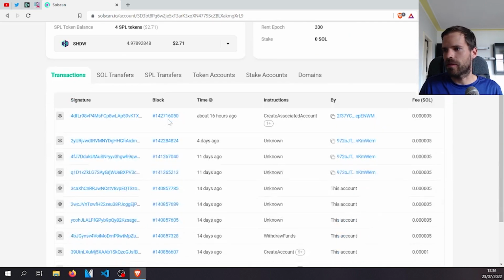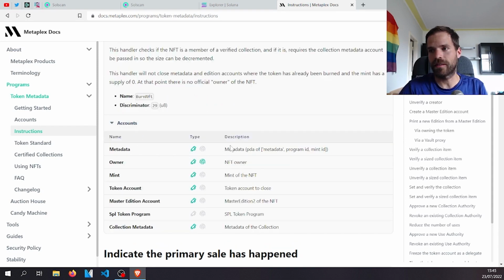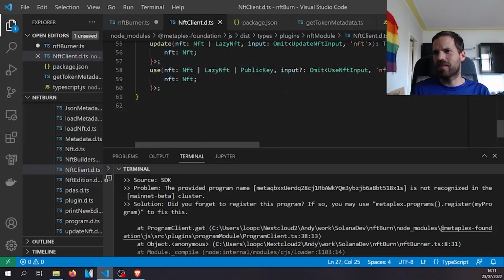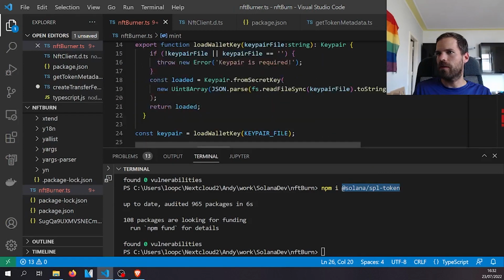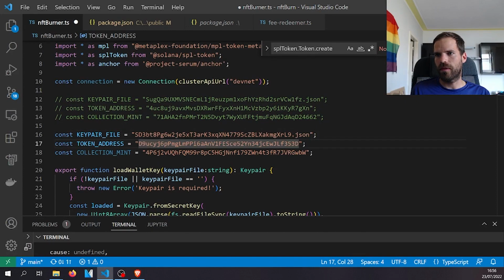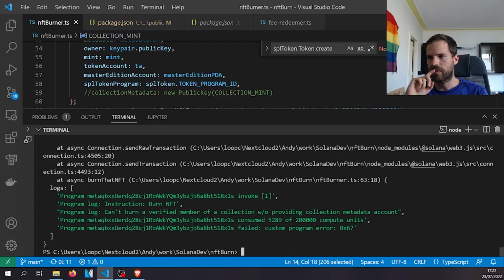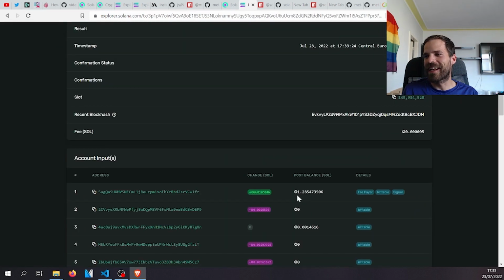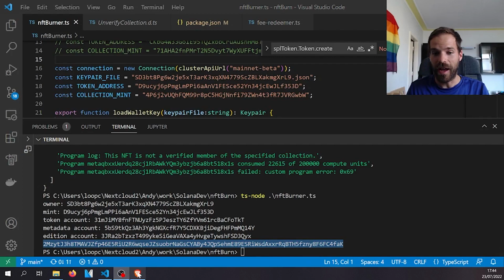How to burn NFTs on Solana - Jul 23rd '22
The moment you've been waiting for: being able to burn an NFT and claim back ALL THE SOL from token account, metadata account and master edition accounts. This is what you should do with your rug-pull or scam NFTs!

Timestamps:
0:00 Intro
0:50 Why do we want to burn NFTs?
4:55 the BurnNFT instruction
7:30 The new Token Metadata Standard v1.3
8:20 Messing around with the Metaplex SDK
13:40 Preparing Burn with MPL Token Metadata Library
22:35 Checking Addresses before burn
24:24 Making the Burning work
33:22 Actually Burning the first NFT
36:20 Understanding the Collection
37:10 Burning NFTs on Mainnet
38:30 Conclusion